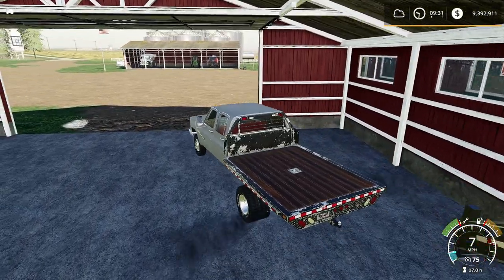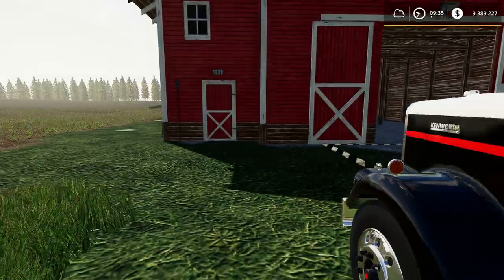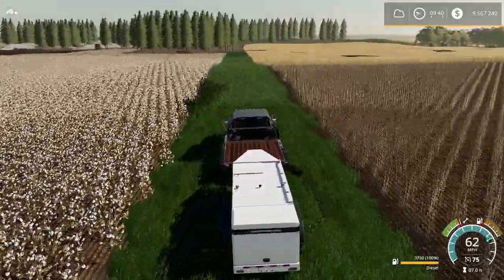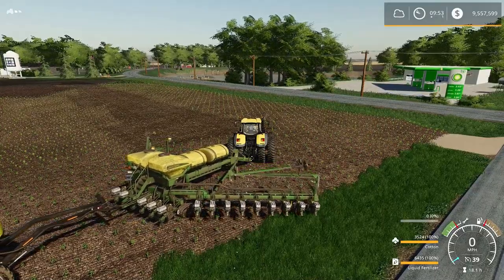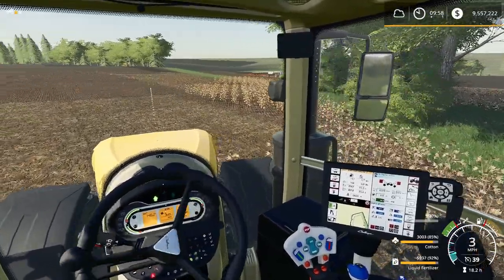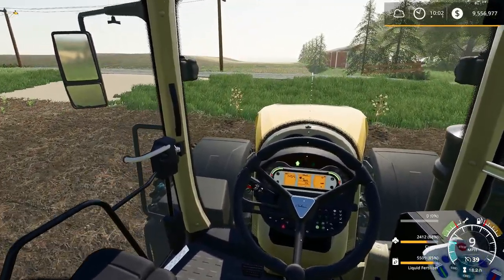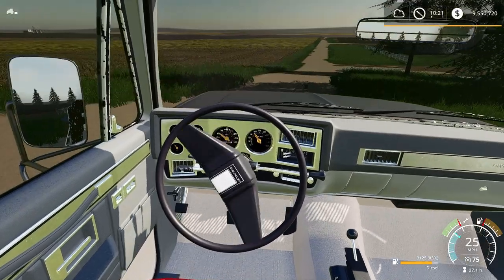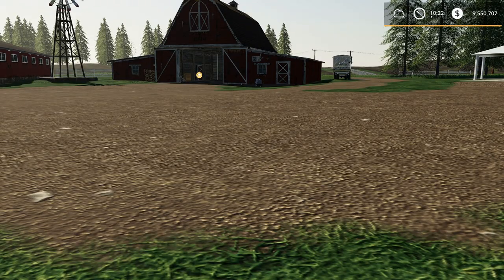CLEANING UP THE FARM YARD | GRAIN PRICES AND YIELDS DOWN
We got work going on at both sides of the map.  The farm yard has taken the hit and needs cleaned up.  Also do some clean up after the giant hired workers.

This is how Squad’s 3rd Official Farming Tournament will go: There will have 12 players, 6 teams of (2). Each team will get $5,000,000 to start out with. Each team will have to bid on equipment and land. Some teams will have to build their own farm. The tournament runs from June 23rd- July 5th. The winning teams will be chosen based on the highest net-worth, most realistic & cleanest farm!